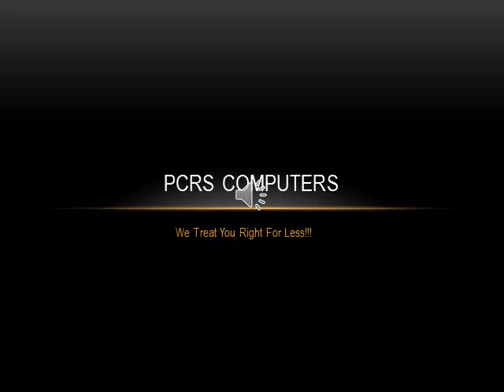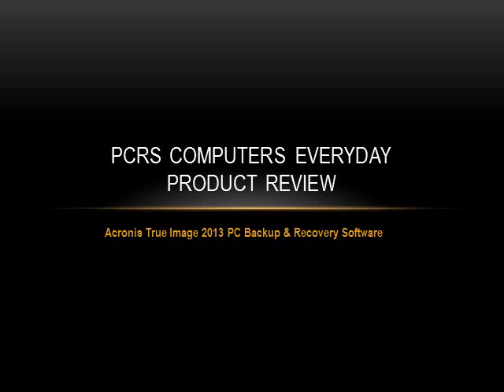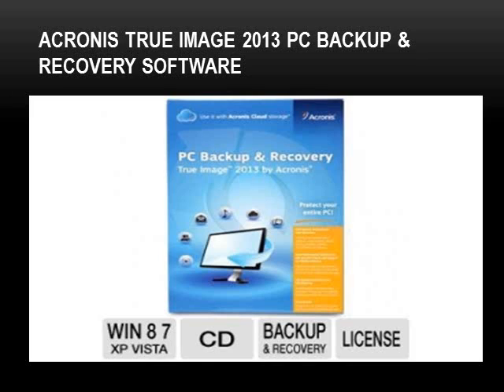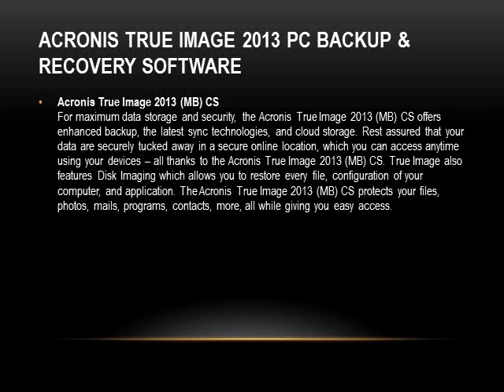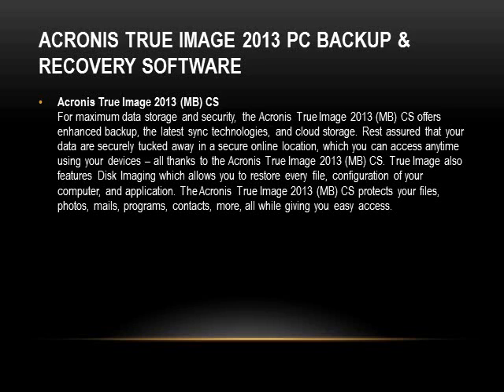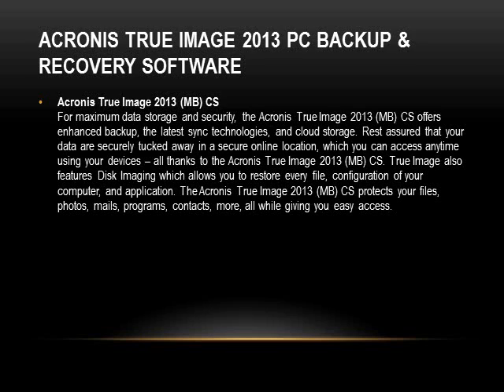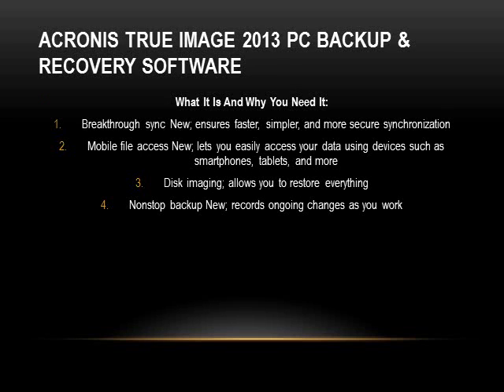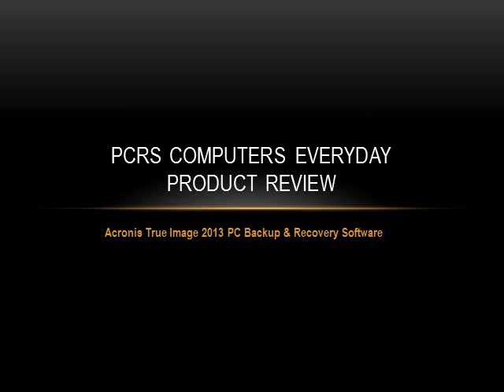Acronis True Image 2013 PC Backup & Recovery Software review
Acronis True Image 2013 (MB) CS
For maximum data storage and security, the Acronis True Image 2013 (MB) CS offers enhanced backup, the latest sync technologies, and cloud storage. Rest assured that your data are securely tucked away in a secure online location, which you can access anytime using your devices -- all thanks to the Acronis True Image 2013 (MB) CS. True Image also features Disk Imaging which allows you to restore every file, configuration of your computer, and application. The Acronis True Image 2013 (MB) CS protects your files, photos, mails, programs, contacts, more, all while giving you easy access.

What It Is And Why You Need It:

    Breakthrough sync New; ensures faster, simpler, and more secure synchronization
    Mobile file access New; lets you easily access your data using devices such as smartphones, tablets, and more
    Disk imaging; allows you to restore everything
    Nonstop backup New; records ongoing changes as you work